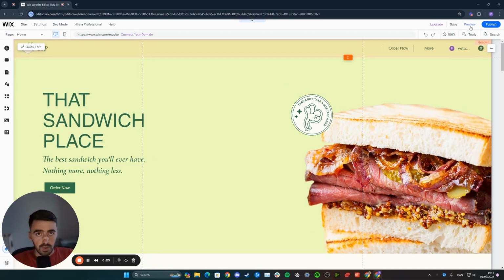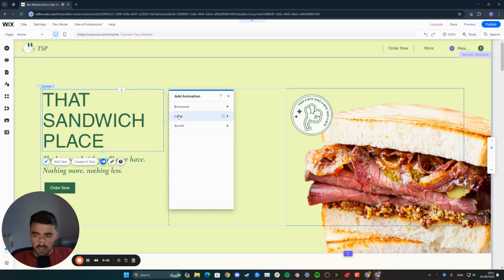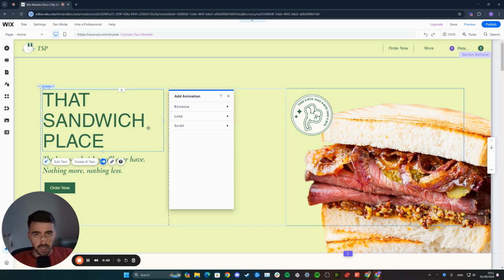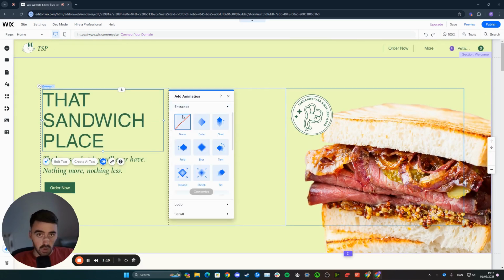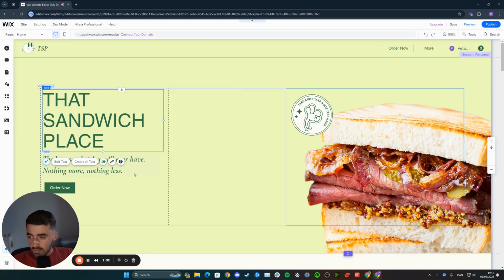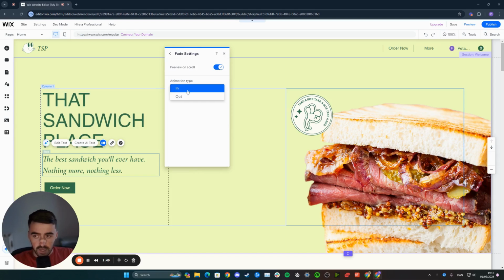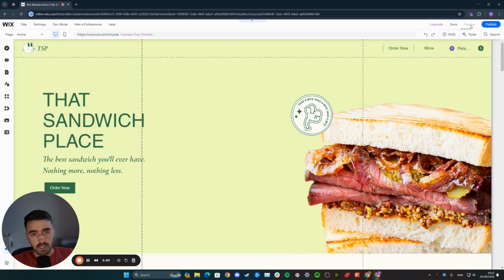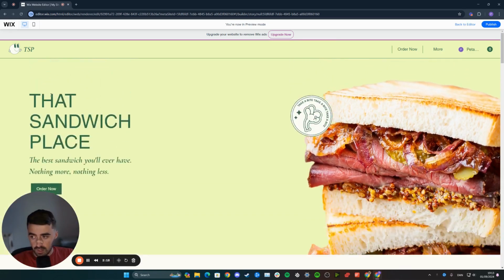How to Make Text Fade in Wix [QUICK GUIDE]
In this tutorial, I'm going to show you how to make text fade in Wix.